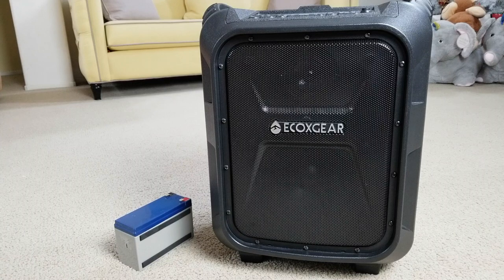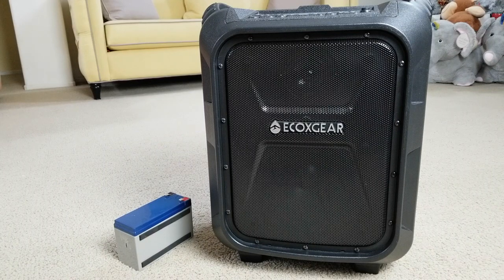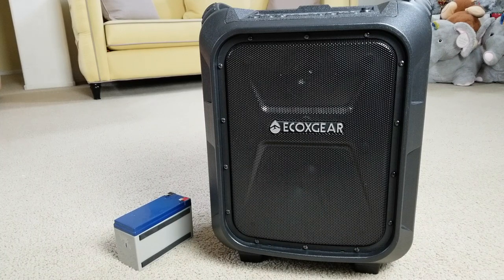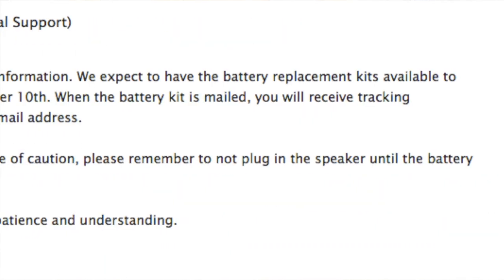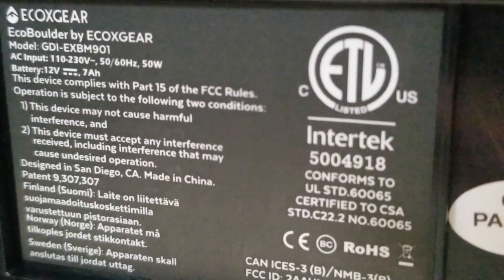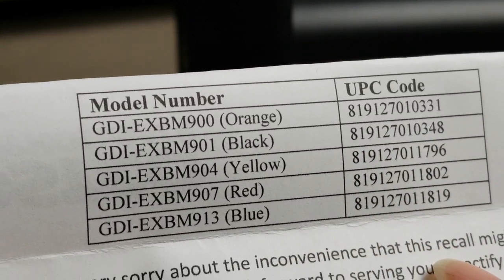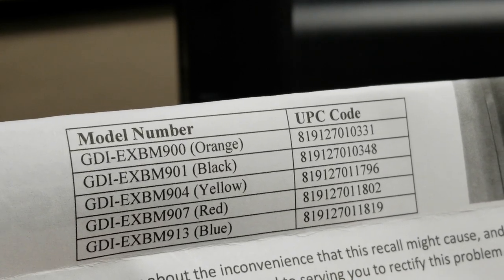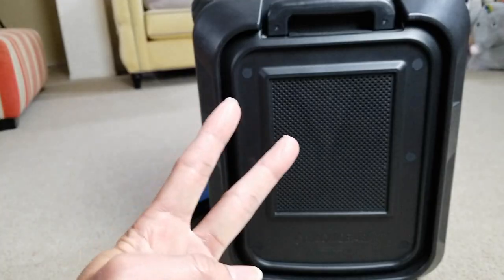Recalls Costco ECOXGEAR Boulder Bluetooth Speaker FREE Replacement Battery Kit!!!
All ECOXGEAR ECOBOULDER 1st Generation by Grace Digital Inc.
Purchased Date Between September 2016 and November 2017!

Model Number: GDI-EXBM900 (Orange) UPC# 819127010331, GDI-EXBM901 (Black) UPC# 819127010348, GDI-EXBM904 (Yellow) UPC# 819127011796, GDI-EXBM907 (Red) UPC# 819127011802, GDI-EXBM913 (Blue) UPC# 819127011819.